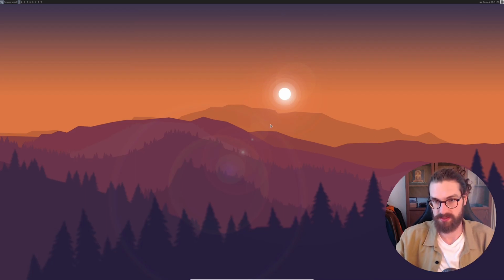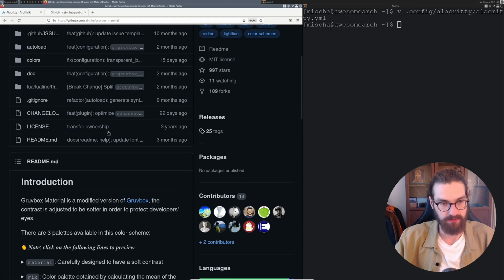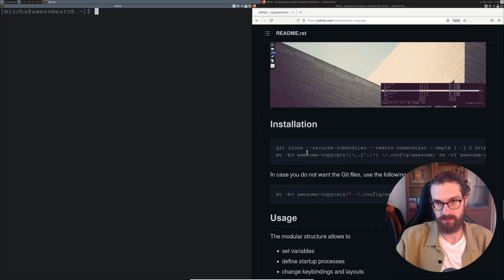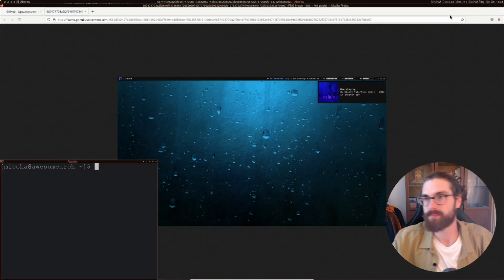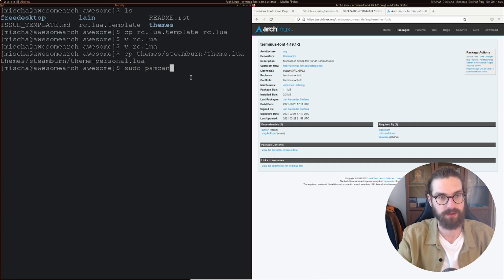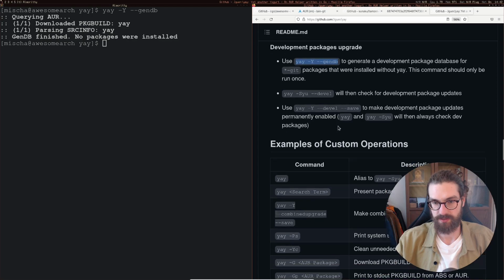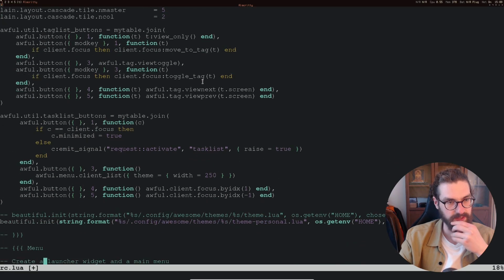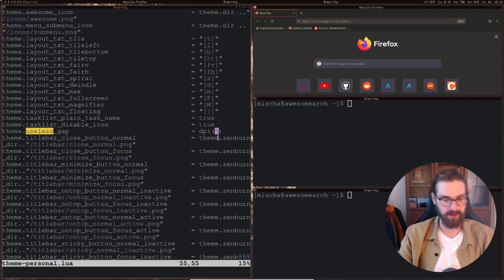Awesome WM | Installing Awesome-Copycats Theme | Building My Arch Linux OS | Episode 6